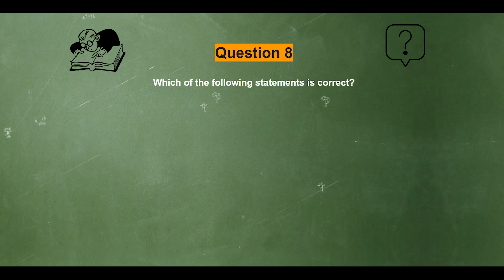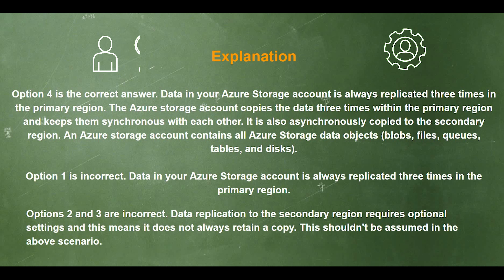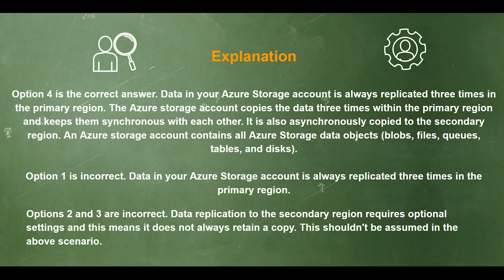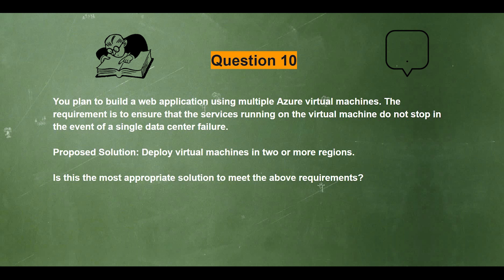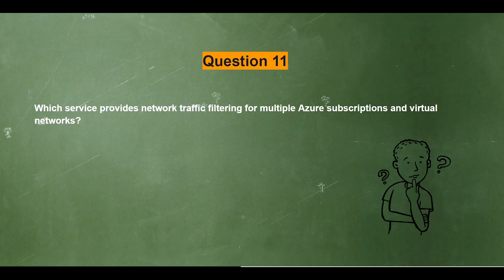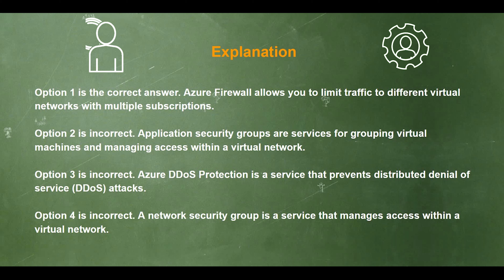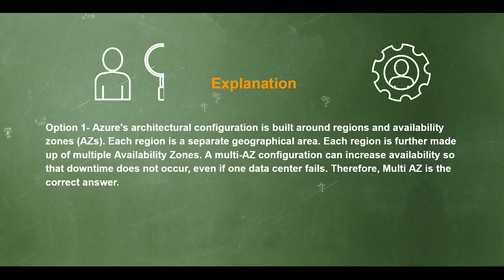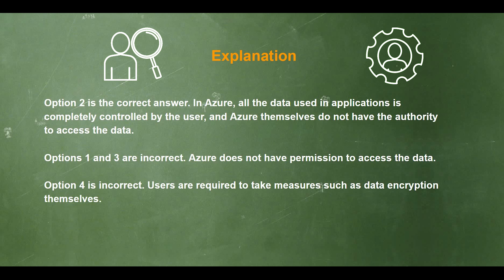AZ-900 Practice Questions 2022 || Az-900 Practice Questions - Part 2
AZ-900 Real Practice Questions 2022 [ PART-2 ] || Updegree

AZ-900 Real Practice Questions 2022 [ PART-2 ] || Updegree is designed to help you pass the real exam. Developed by highly experienced and certified trainers, this practice test provides you with an accurate picture of the actual exam. All training material is prepared using real certification exam objectives and verified by industry expertise allowing us to provide you with an accurate assessment of the skill level, necessary to achieve high scores on your certification exam.

👇 What you'll Get in these Dumps?👇
➼Instant Download

AZ-900 Real Practice Questions 2022 [ PART-2 ] || Updegree is similar to what you will find in your actual exam. For example, if you miss a question in our questions bank then there is an extremely high chance that you may also miss it when you take your real exam! The fact is that these questions are very similar to real ones! This is why we advise our customers to go through ALL az-900 practice questions with extreme care - if not double-check with another resource or take a few more samples before taking the real test!

☕ Love our work?

📽 Our Popular Playlist You Can Watch📽